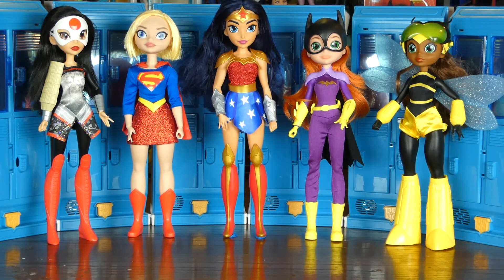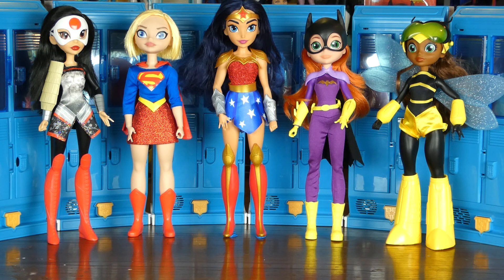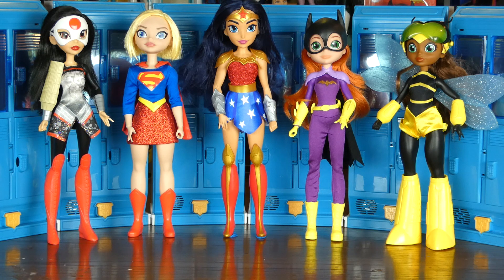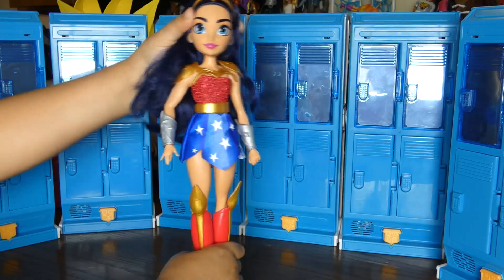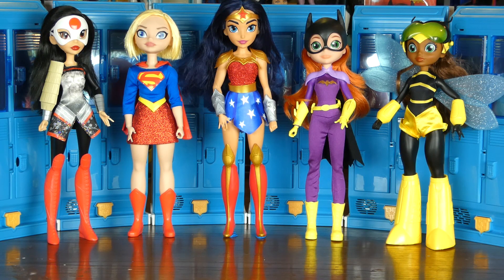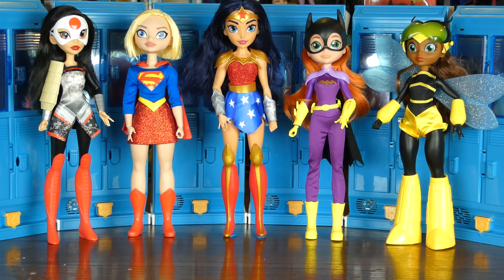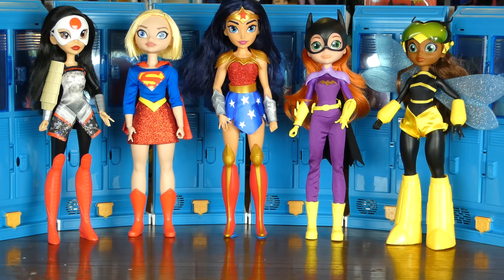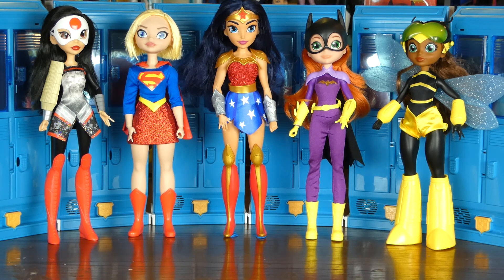DC SuperHero Girls Wonder Woman Katanna Supergirl Batgirl Bumblebee Dolls